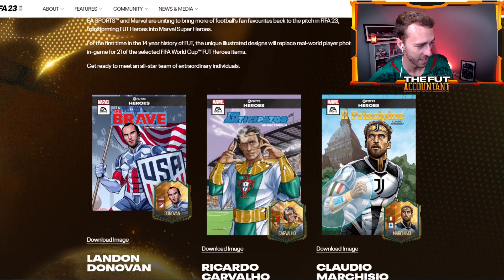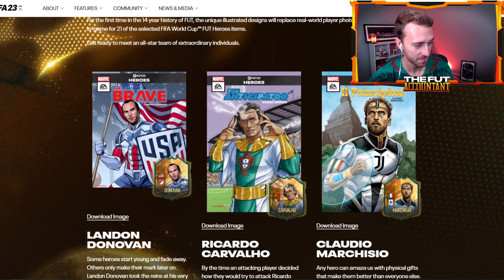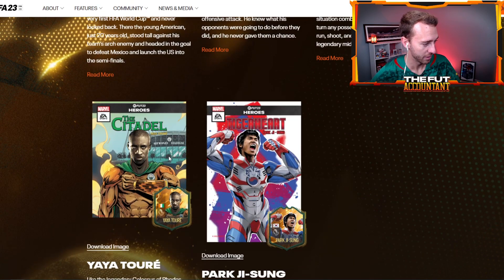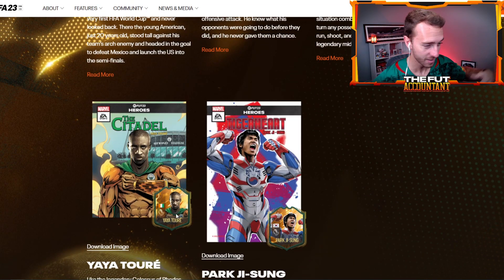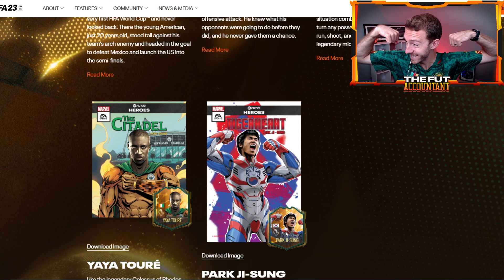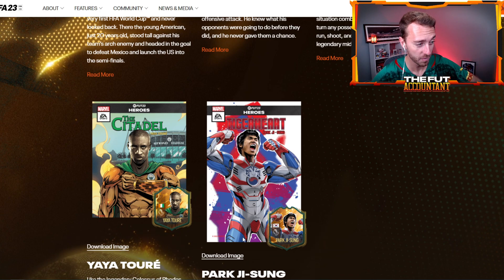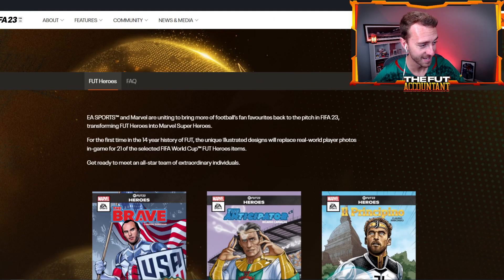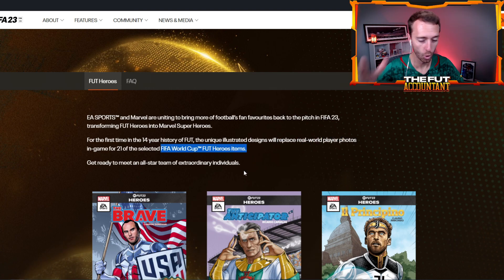Marvel Heroes coming to FIFA 23?!